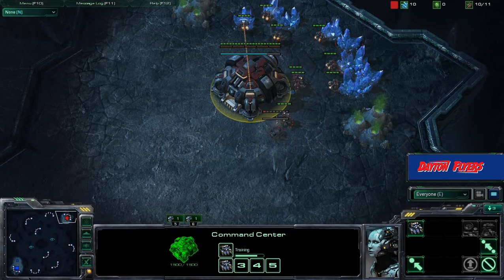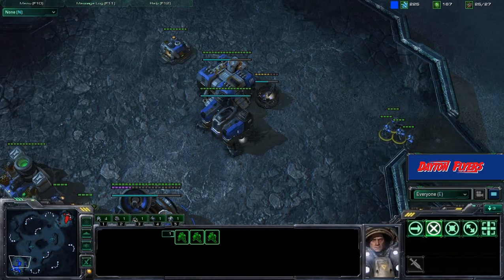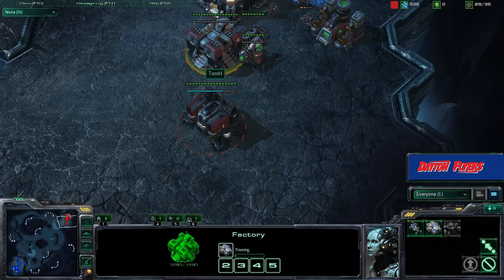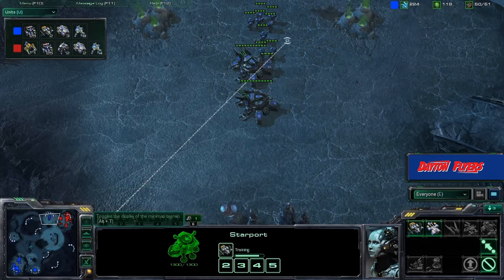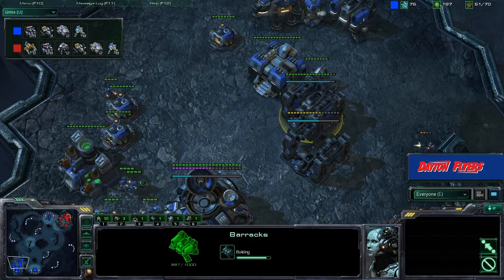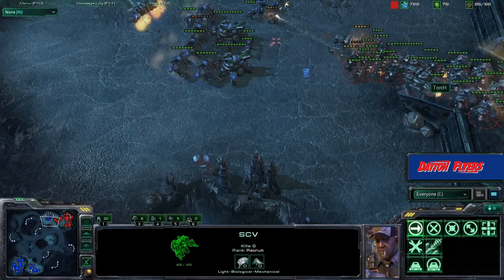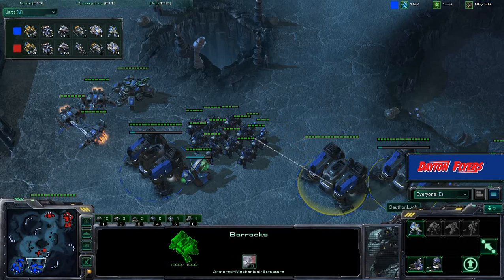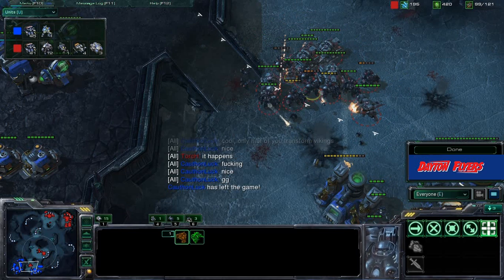SC2 Commentary #1- Torch(T) vs Cauthon (T)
Quick cast from IEM qualifier III, I'm starting a series of commentaries for SC2 players, aimed mainly at silver/gold level players. This is just a shoutcast but expect strategic analysis videos shortly, and I have a livestream set up that I will link in a future video once all the kinks are worked out.